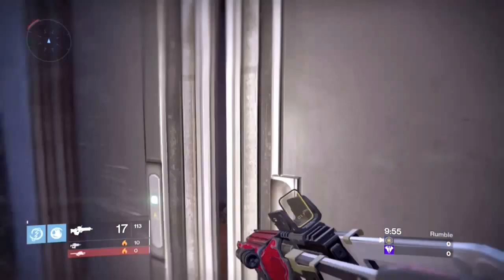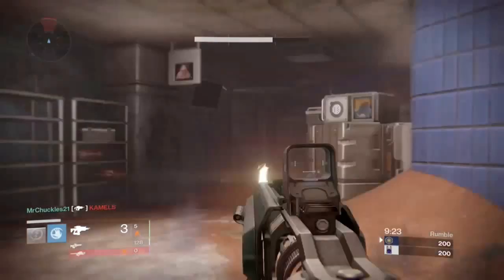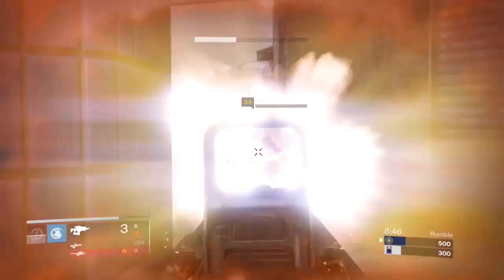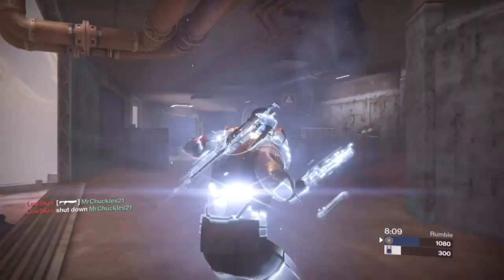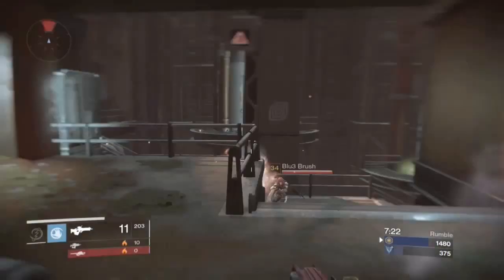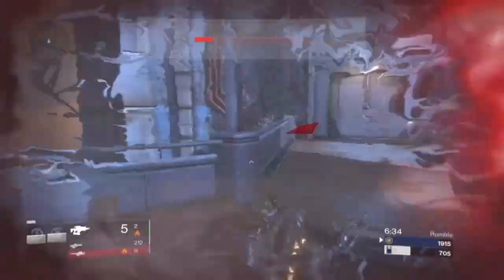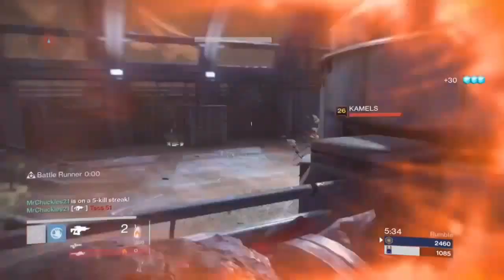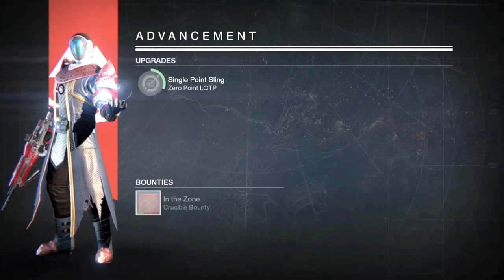Fusion Rifle Guide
In this video I discuss Fusion rifles. I go over what perks you should use and how you can use a fusion effectively in the crucible in its current state.
In my experience I have found that the sights that offer increased target acquisition are the most effective. You don't need a high zoom sight and the light snappy ones often take away stability or range with hardly any extra benefits.

In column 1 I have found that there's 3 perks that are viable.
1.  Hip fire: You can strafe and still move quickly while charging.
2. Hidden Hand: You get increased target acquisition. I have found this more effective than hip fire. The reason for this is because if you use a fusion rifle like I do in the video you won't need hip fire. I charge from the hip and I zoom in at the last second before I release the burst. This allows you to still move around effectively.
3. Feeding Frenzy: Being able to reload quickly is helpful

In the 2nd column theres 2 options.
Option 1: Accelerated Coils
Option 2: Braced Frame
Lets talk about these perks

If you're using a fast charge rate with lower impact fusion rifle then you want braced frame. If you're using a low charge rate with high impact fusion rifle then you want accelerated coils. The reason for this is because accelerated coils actually decreases the damage each individual projectile does. If you have a split shifter without coils it takes 5 projectiles to kill someone in PvP. If you have accelerated coils on it takes 6. The split shifter has 7 total projectiles.
The reason you want braced over any other perk in this spot is because the rest of the perks take away from the base range.
For the Last column you have a few options.
1. Army of one:  (Preference perk)
2. Hot swap: As long as you aren't constantly running around with your fusion rifle like I am in this video, then this perk can be effective (Also a preference perk).
3. Icarus: This perk is a situational perk. It can be effective though. Planet destiny did a video on icarus and the two weapons that benefited the most from this perk were auto rifles and fusion rifles.
4. Battle Runner: This perk is my favorite perk in this column. The mobility that it gives you is great. Its great for game modes like rumble where you have to constantly run around the map to find enemies or to reposition before your next engagement.

The last perk I want to talk about in this column is rangefinder. Rangefinder is not nearly as effective as people make it out to be. The base range stat on your fusion rifle increases the rate at which your projectiles travel. Rangefinder only increases the distance the projectiles travel not how fast they travel.  The change regarding fusion rifles in the last patch stated: The farther your projectiles travel the more they cone out. This just means if you want to be accurate with a fusion rifle and constantly get kills with it then you need to use it for close-medium distance engagements. It's best when used from 10-30 meters. You can use heavy ammo as a judgement for meters. Stand 20 meters from it and get a feel for the distance.

I hope you found these tips helpful! I didn't find all of this on my own. There's some people that did some great research and experiments.